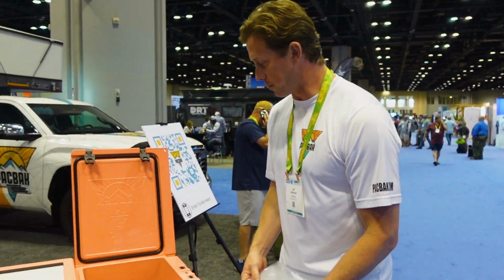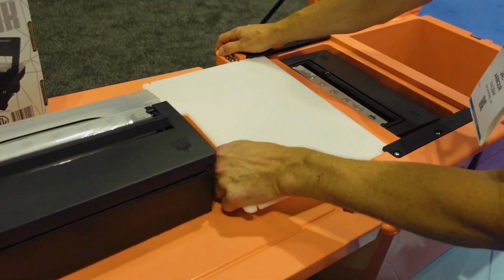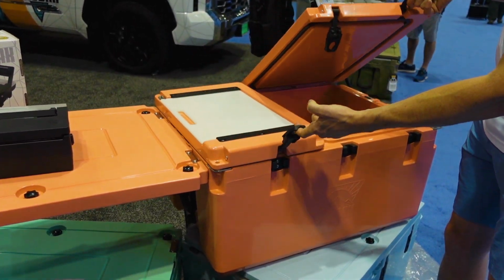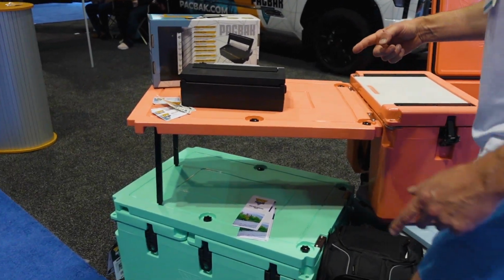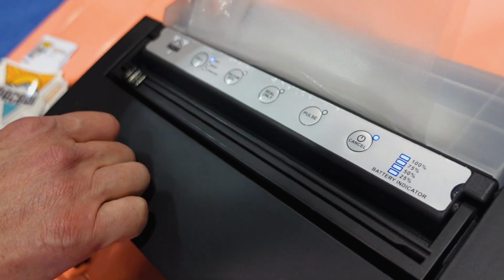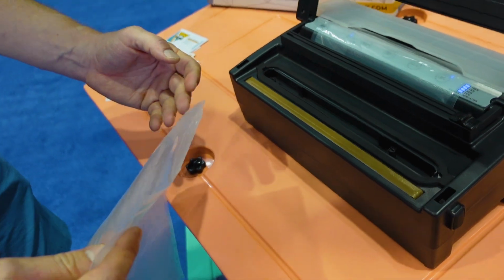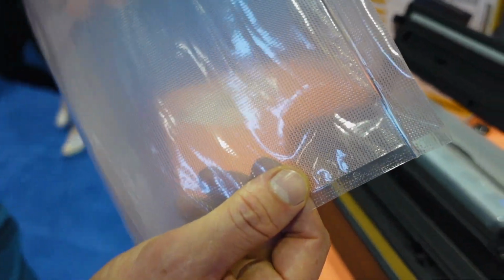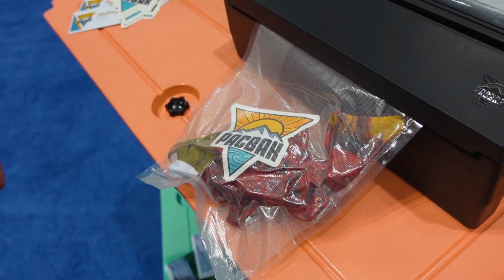Revolutionizing Cooling Technology: Pacbak P88-MK Cooler at iCast 2023!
In this exclusive video, we take you straight to the heart of iCast 2023, the world's premier fishing tackle trade show, where we get an up-close look at the groundbreaking Pacbak P88-MK Cooler!

🎣 iCast 2023 Highlights 🎣
Get ready to be blown away by the Pacbak P88-MK Cooler, the most anticipated addition to the fishing and outdoor enthusiasts' arsenal. Designed by Pacbak, a leading name in the industry, this cooler promises to elevate your outdoor adventures to a whole new level.

🌬️ Cutting-Edge Cooling Technology 🌬️
The P88-MK Cooler is the epitome of innovation. Boasting state-of-the-art cooling technology, it ensures that your beverages and catches stay fresh and chilled, even in the hottest weather conditions. Say goodbye to melting ice and warm drinks - the P88-MK Cooler has got you covered!

📱 Smart Features for the Modern Angler 📱
Pacbak has left no stone unturned when it comes to designing a cooler for the tech-savvy angler. The P88-MK Cooler is equipped with a built-in smart app that allows you to monitor and adjust the internal temperature remotely. It also provides real-time updates on ice levels and battery life, guaranteeing you're always in control of your cooling needs.

💪 Durable and Rugged Build 💪
Crafted with durability in mind, the Pacbak P88-MK Cooler is built to withstand the harshest outdoor conditions. Its rugged exterior ensures protection against impact, and the heavy-duty handles make transportation a breeze. Whether you're fishing in the backcountry or on a boat, this cooler is your ultimate companion.

🔄 Easy Access and Organization 🔄
Gone are the days of rummaging through a messy cooler! The P88-MK Cooler features a unique and efficient organization system, complete with removable dividers and multiple compartments. Now, you can keep your beverages, snacks, and catches neatly sorted for quick access.

We'll demonstrate its cooling power, durability, and smart functionalities, leaving no doubt that this cooler is a game-changer for anglers and outdoor enthusiasts alike!

Don't miss this exclusive first look at the Pacbak P88-MK Cooler at iCast 2023! Until then, tight lines and happy fishing! 🎣🐟